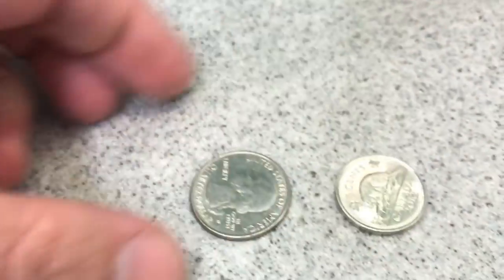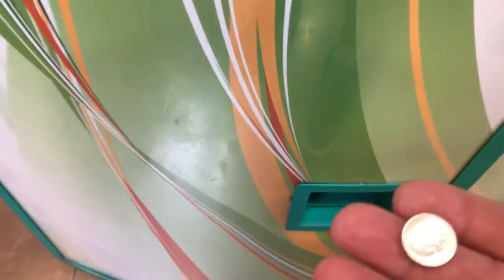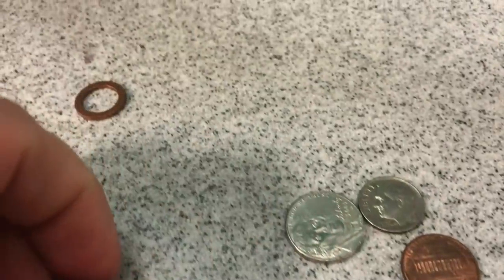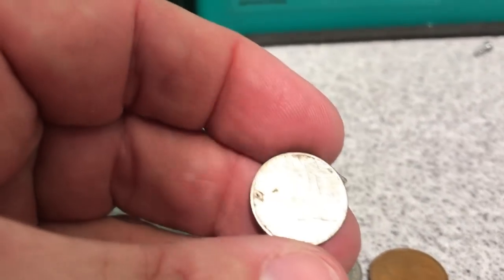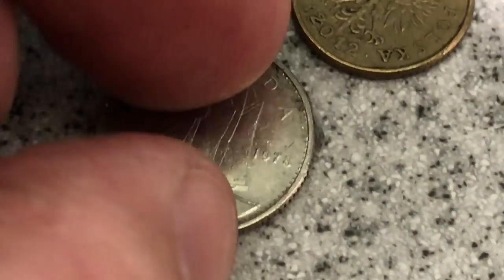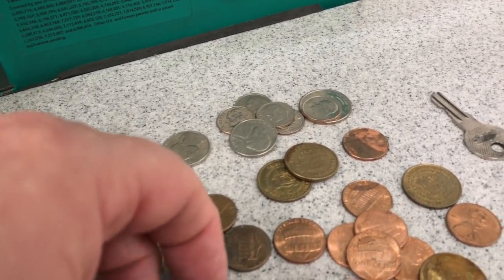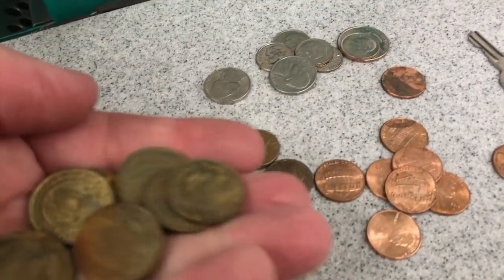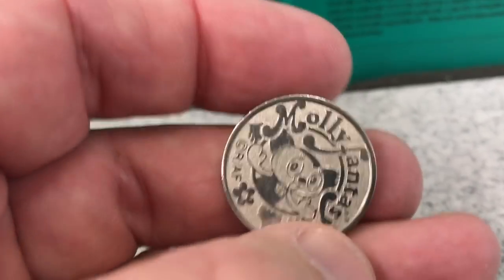Coinstar Mashup! 2 Weeks Of Finds! Silver Score! & More!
2 weeks worth of finds from localcoinstar machines!